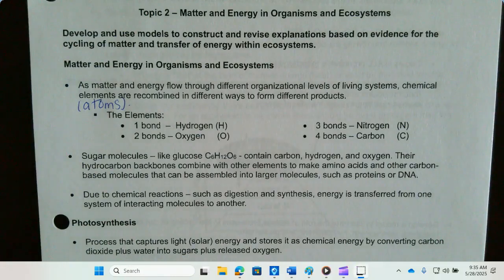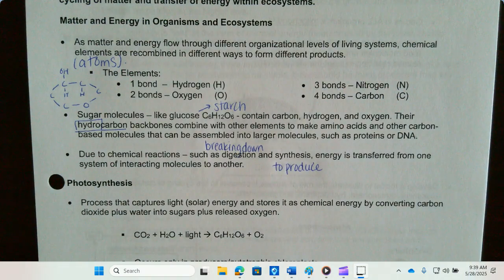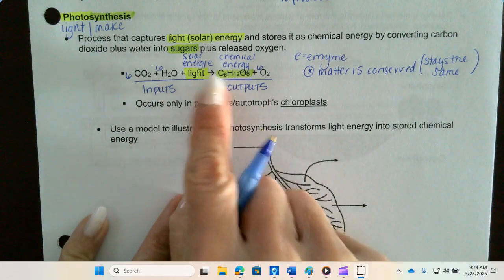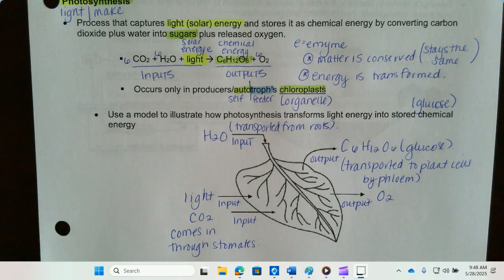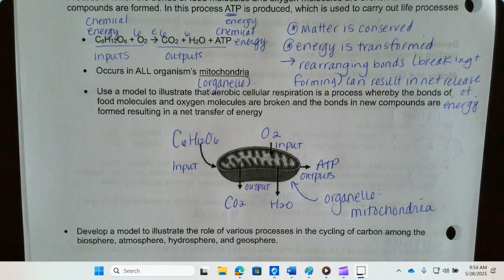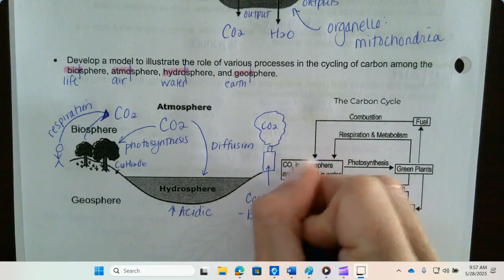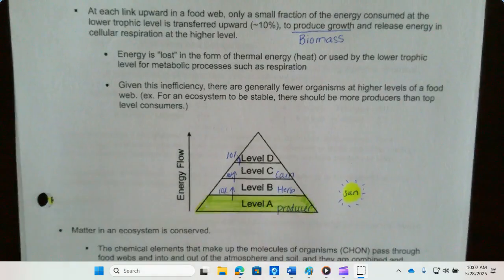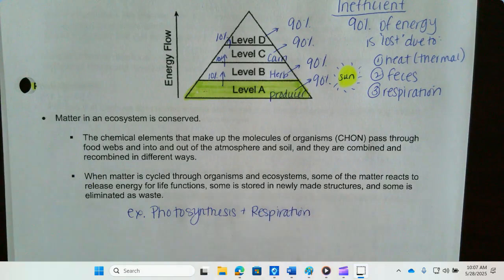Topic 2: Matter and Energy in Organisms and Ecosystems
NYSSLS HS LS Regents Review